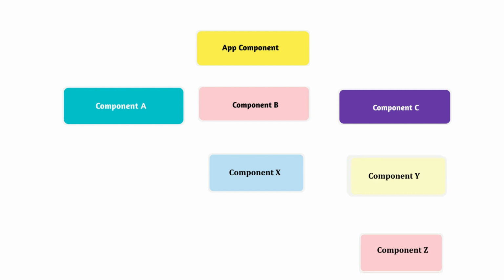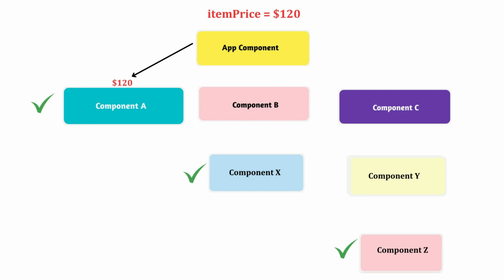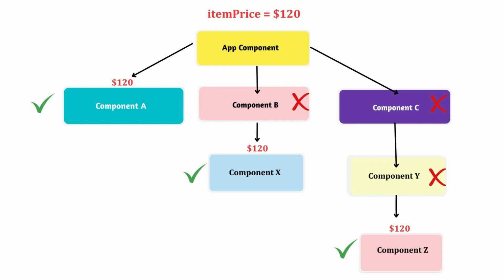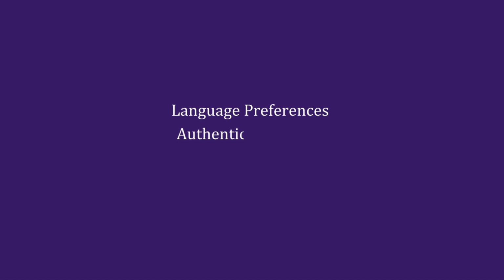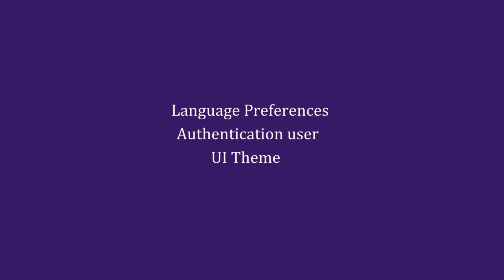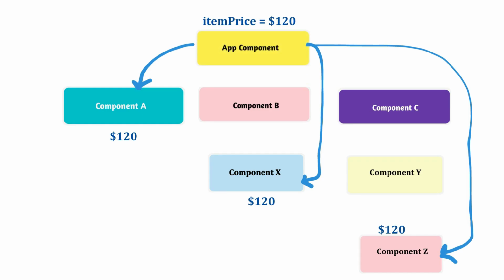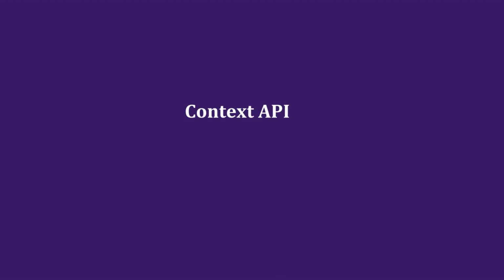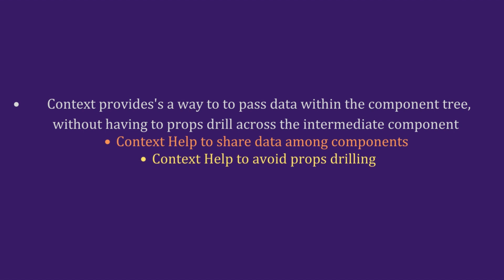React Hooks Tutorial - 14- Introduction to Context API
useContext Hooks: Context provide's a way to pass data through the component tree without having to props drill the intermediate component.